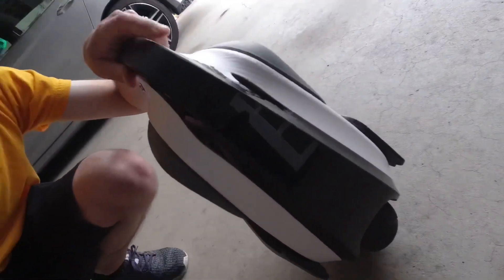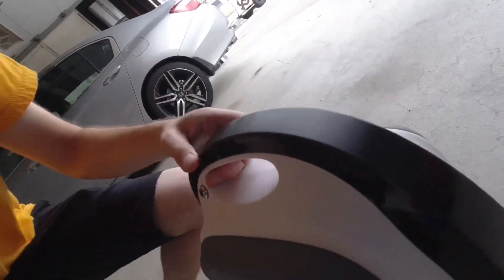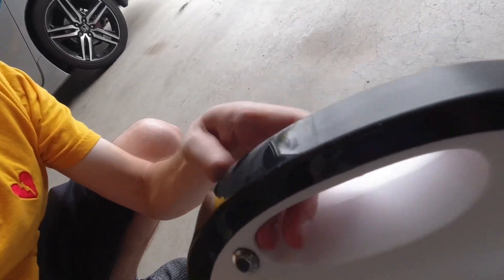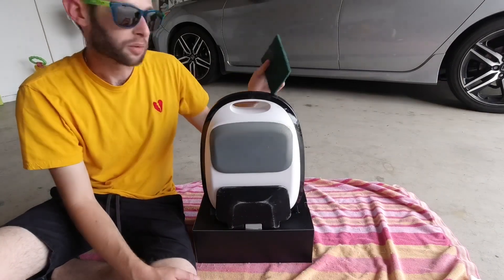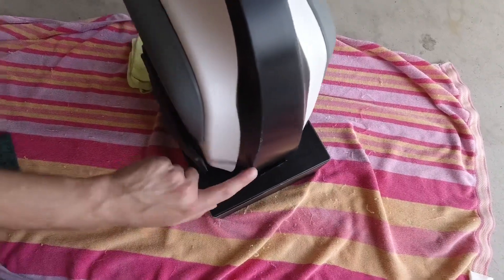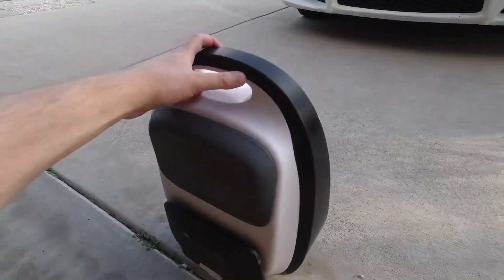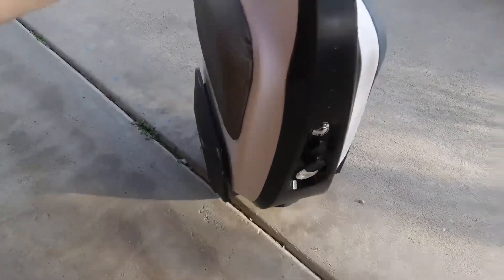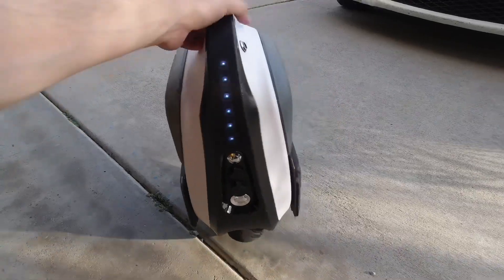Cheap GotWay MTen3 Visual Modification!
** To purchase an MTen3 or any other electric unicycle in the USA, check out

For those of you like me, who have scratched/scraped/gouged the gloss black trim on the MTen3, here’s a cheap, tasteful(subjective) aesthetic mod for the glossy black trim.

I like matte finishes, so this was right up my alley. For those that like the gloss black trim and have scratched/beaten it up quite a bit, you’d probably be better off ordering new trim pieces.

Hope this was the least bit helpful! ✌🏻